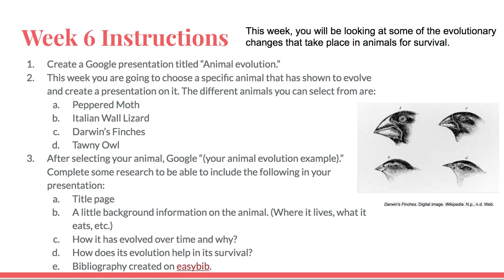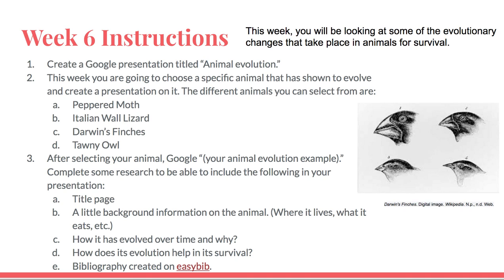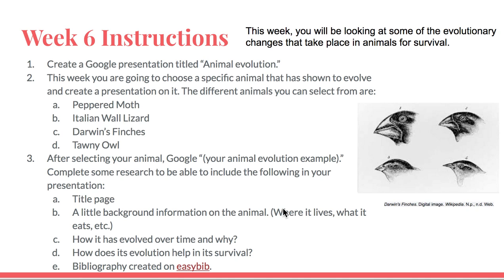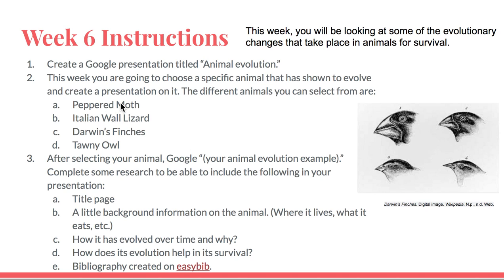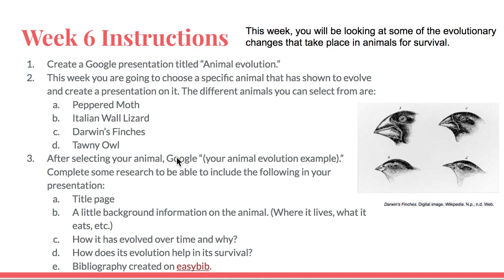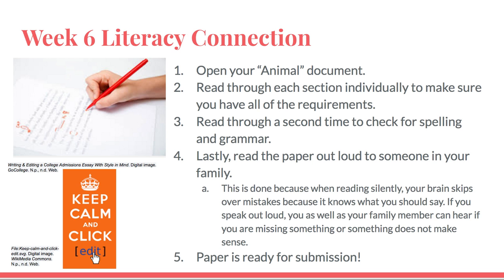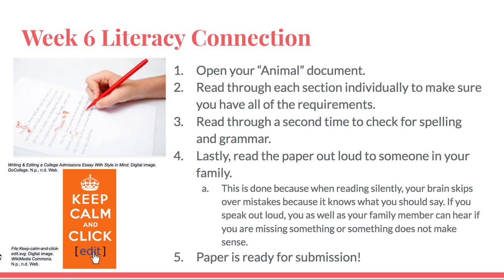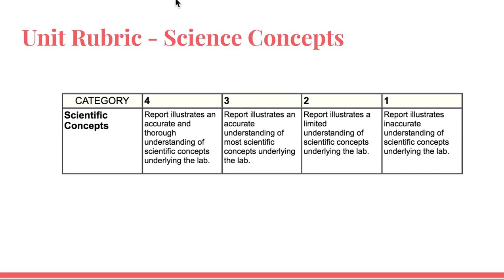G4, U3, W6